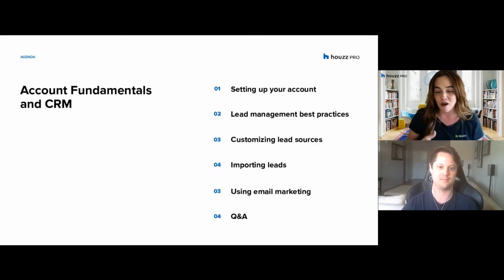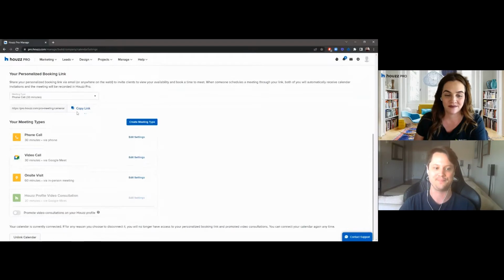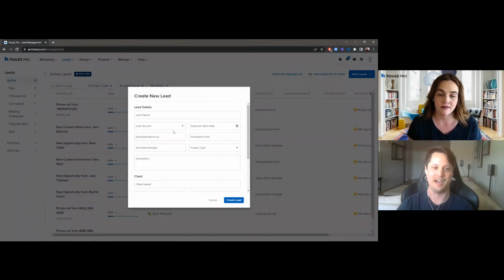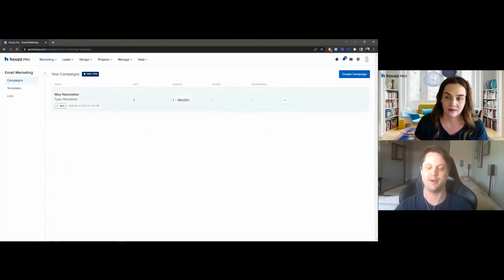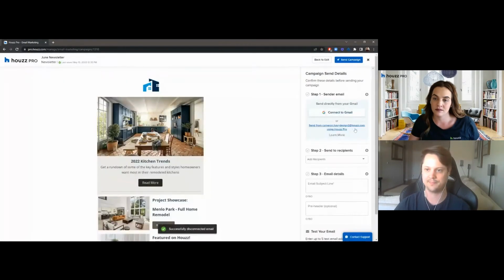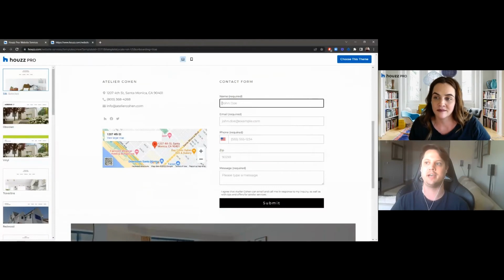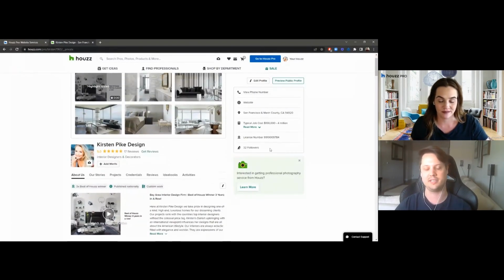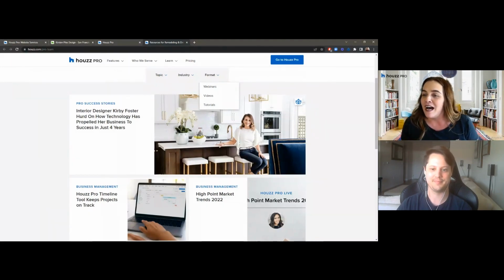Houzz Pro Designer Academy: Account Fundamentals and CRM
In this Houzz Pro Designer Academy session we cover all the aspects of account setup and integrations, plus contact and lead management, including:

-How to set up team members, calendar integration, online payments
-Lead management and tracking best practices
-How to customize lead sources
-Importing leads from any source
-How to use our new email marketing tool